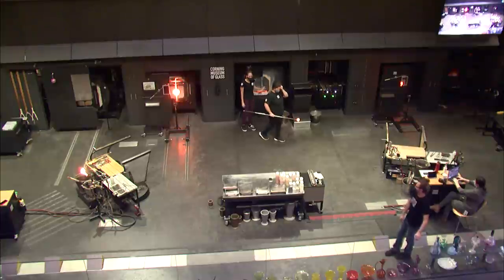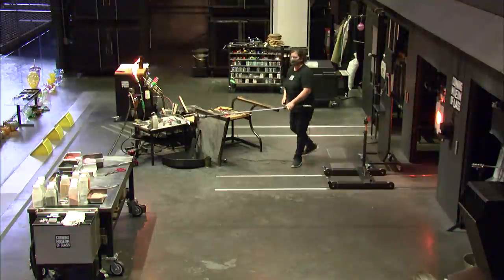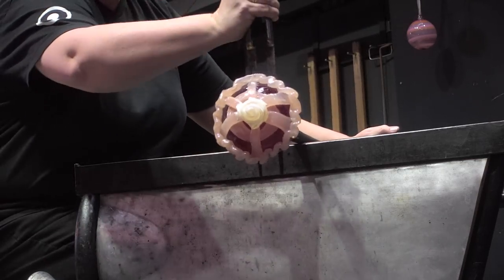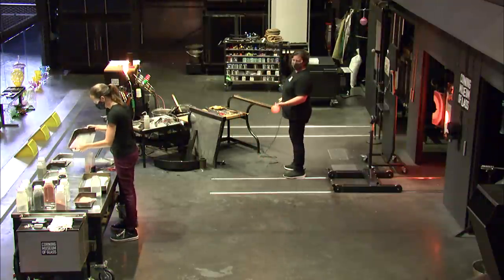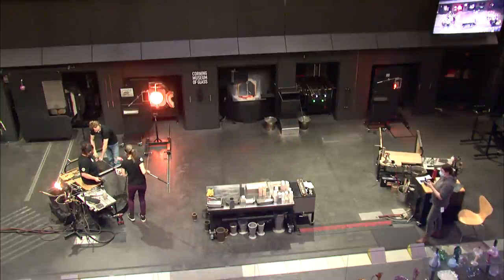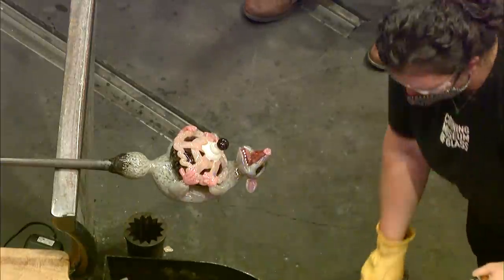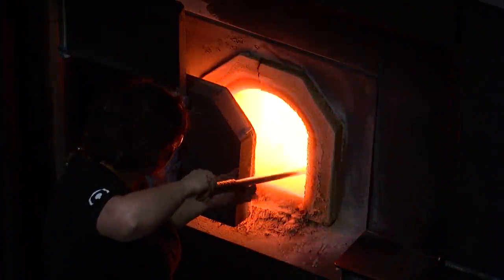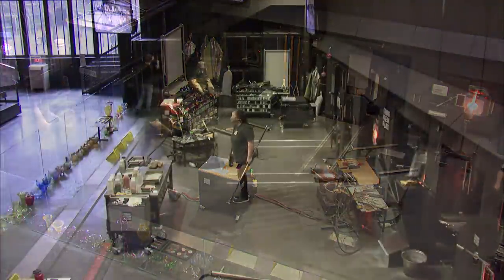You Design It; We Make It! Demonstration | Opossum on a Pie by Catherine Ayers and Lindsey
Watch as Catherine Ayers and the Hot Glass Demo Team create Lindsey's opossum on a pie in glass for our You Design It; We Make It! demonstration. Check out the finished piece starting at 1:27:38.

Want to see your design be made by our talented glassmakers? Submit your idea for a future You Design It; We Make It! demonstration